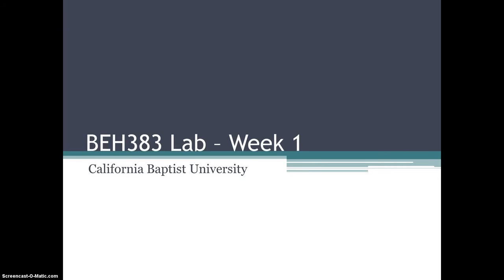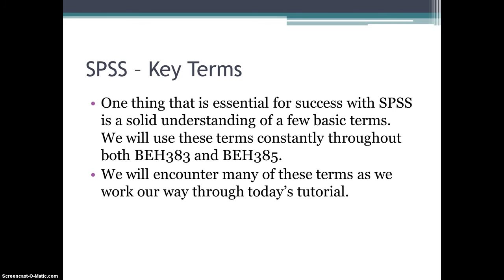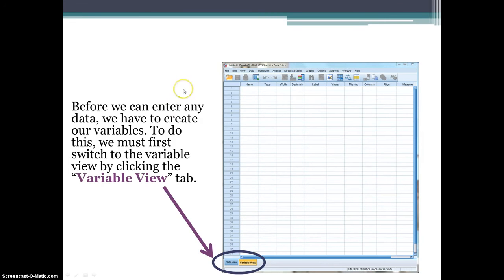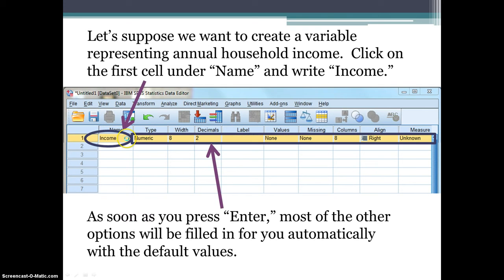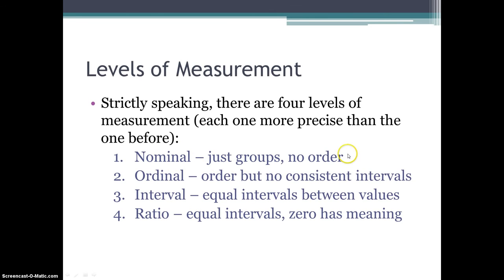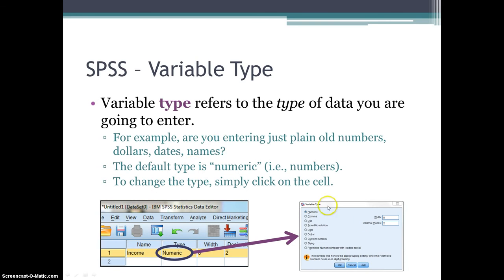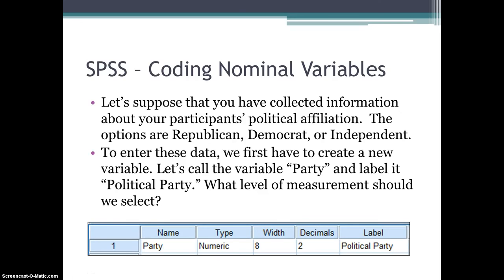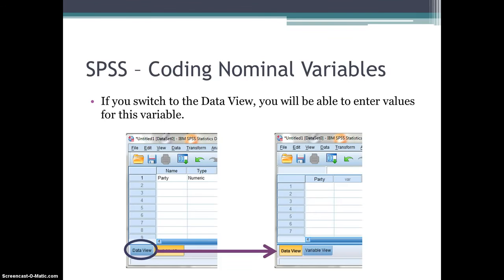BEH383 Wk1 Lab 1